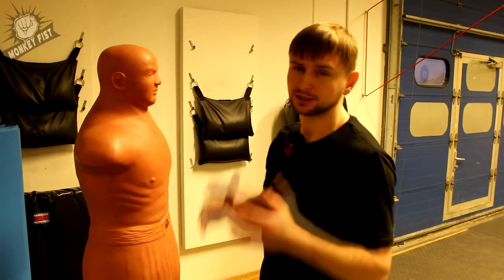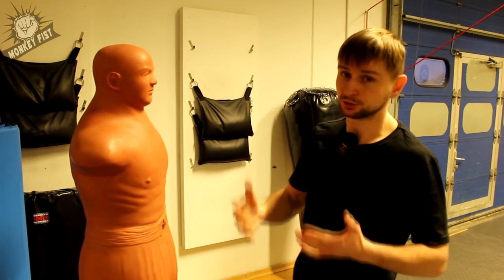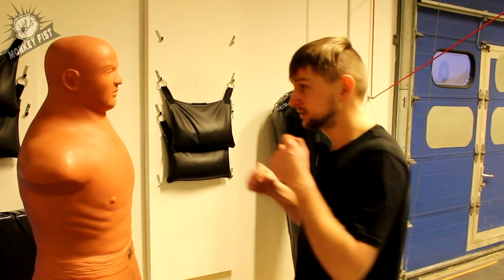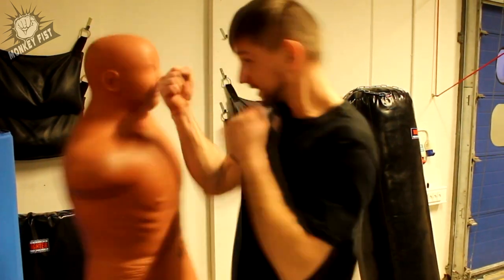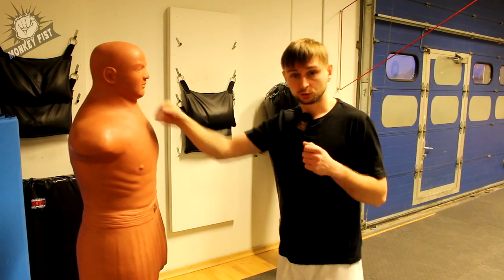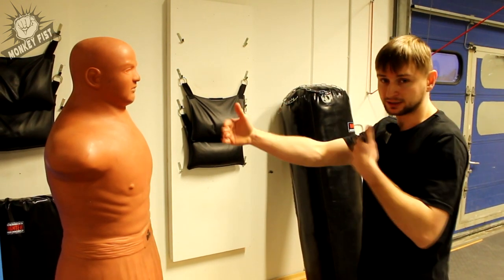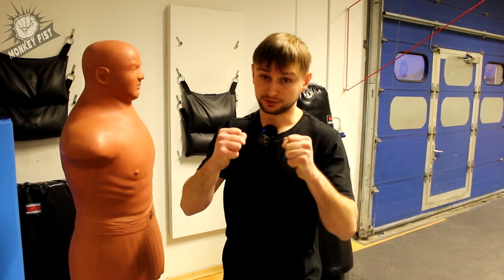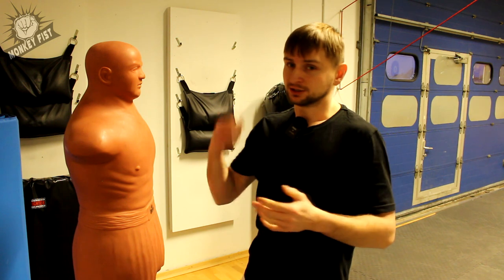Keep your DISTANCE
Selfdefense - keep your distance
I am not a selfdefense guru or expert - i am just a hobbist.